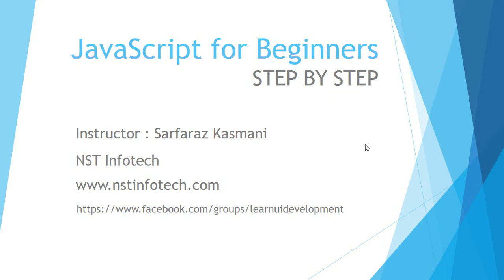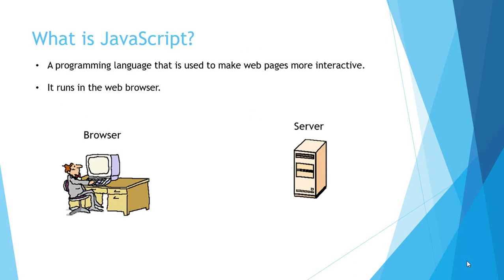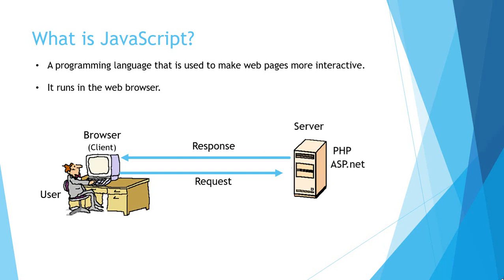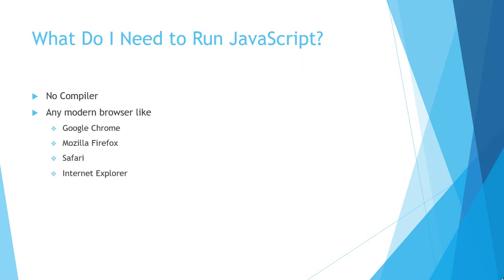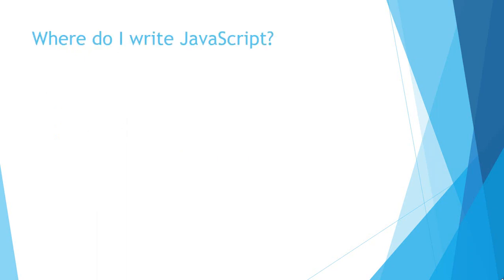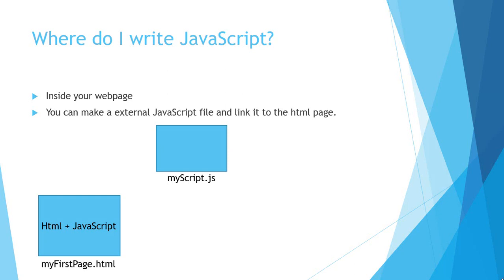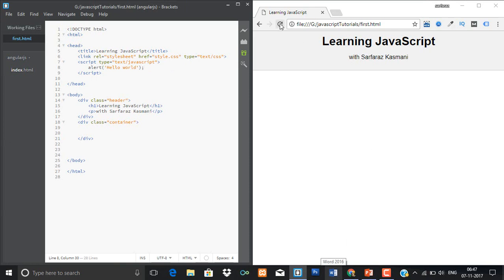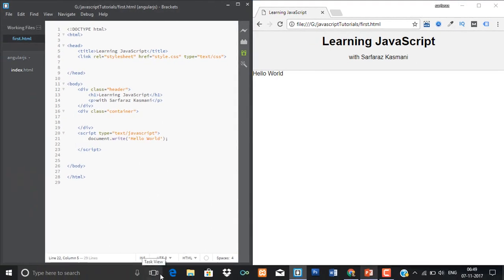JavaScript for Beginners step by step - Introduction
Welcome to the very first lecture of JavaScript for beginners step by step. This the introductory lecture for JavaScript. || NST Infotech